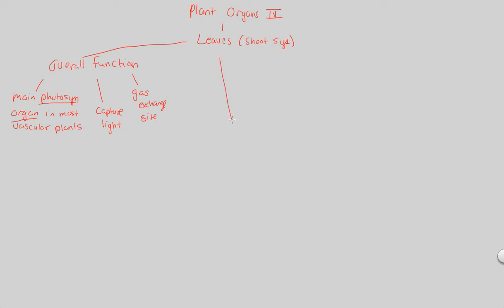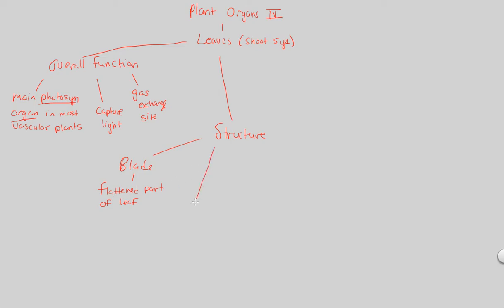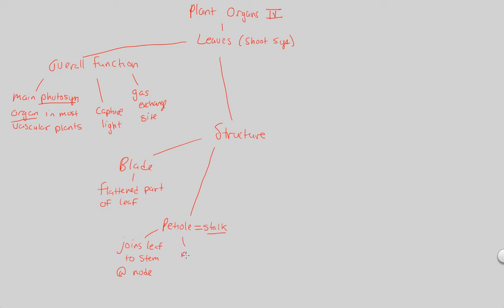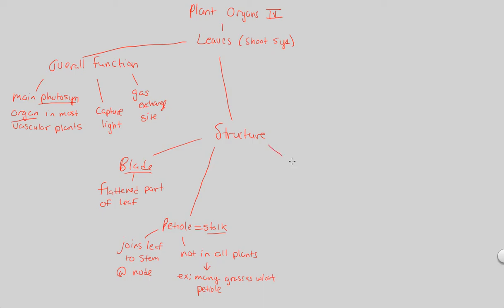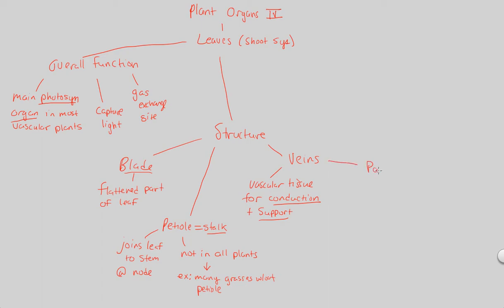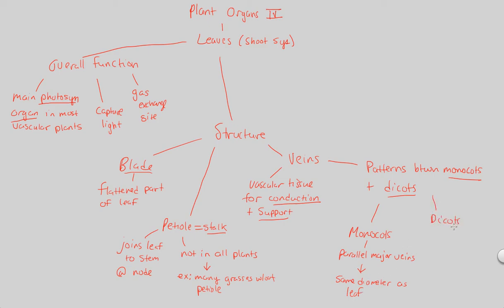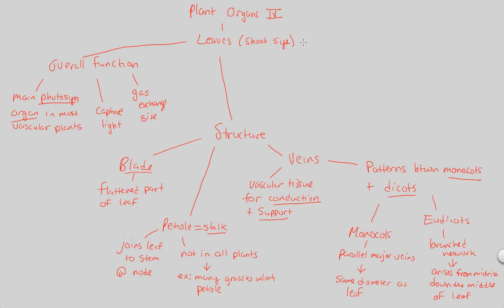Plant Anatomy - Plant Organs IV (Leaves) | BIALIGY.com